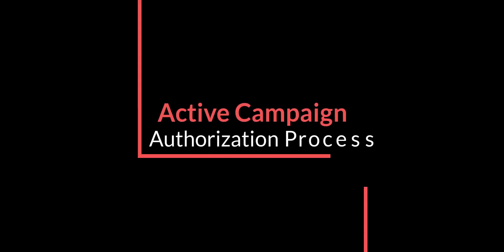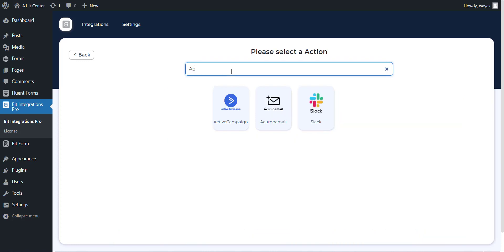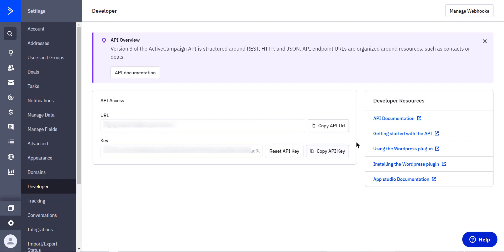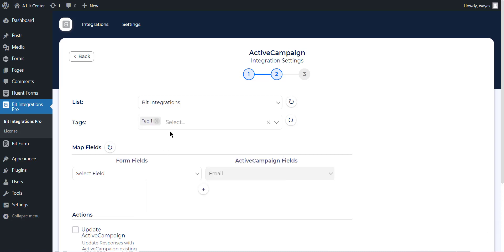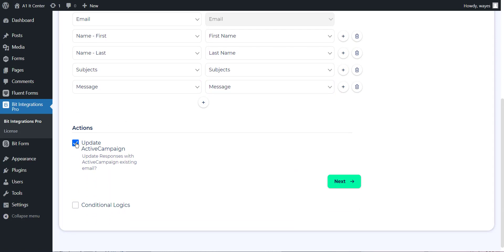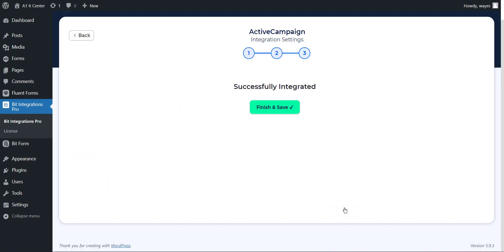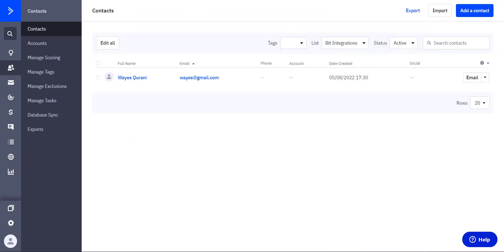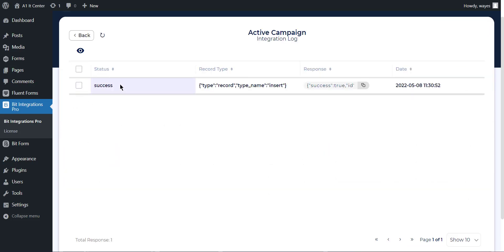Integrating Gravity Forms with ActiveCampaign | Step-by-Step Tutorial | Bit Integrations